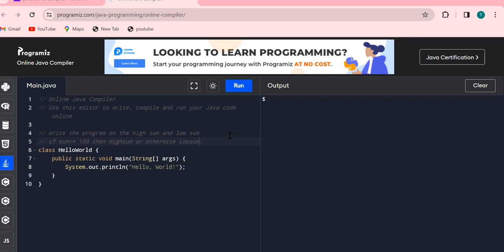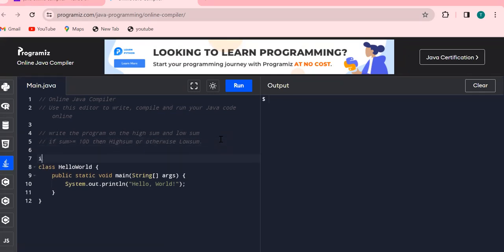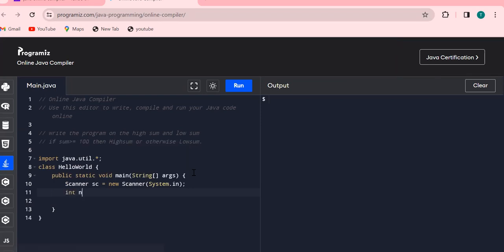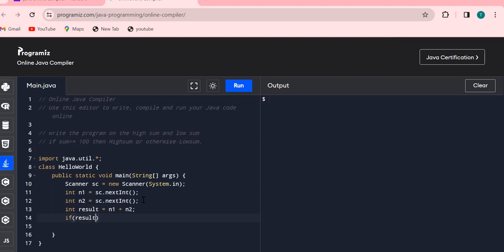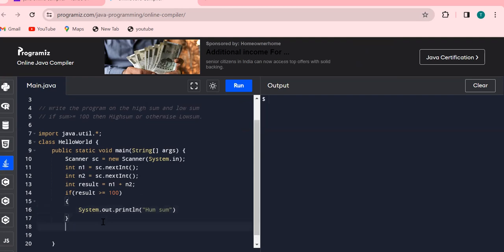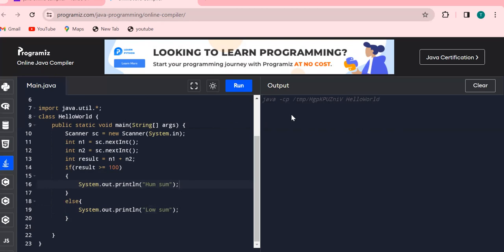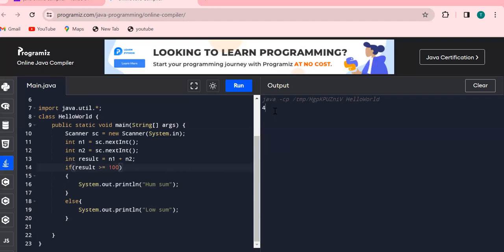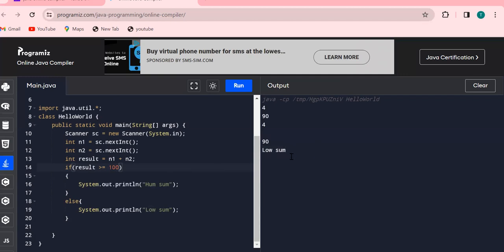Mastering Java: Calculate High & Low Sums with Ease!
Dive into the world of Java programming as we tackle the challenge of calculating High and Low Sums. This comprehensive tutorial will guide you through the concepts and code needed to implement these crucial algorithms. Whether you’re a beginner or an experienced coder, this video will enhance your understanding of Java’s capabilities in handling complex calculations.